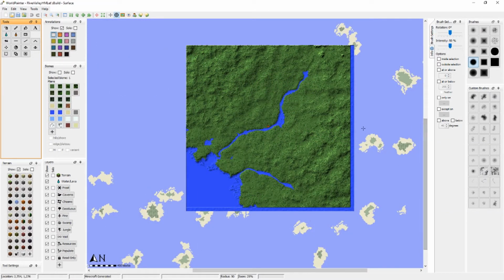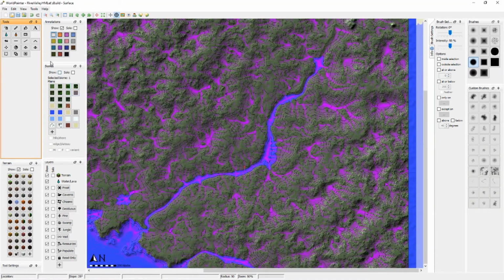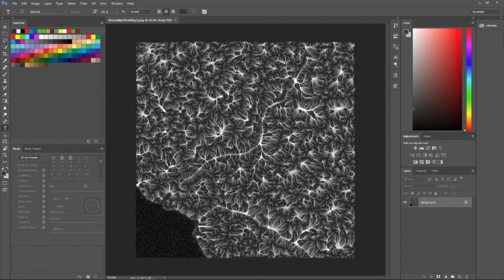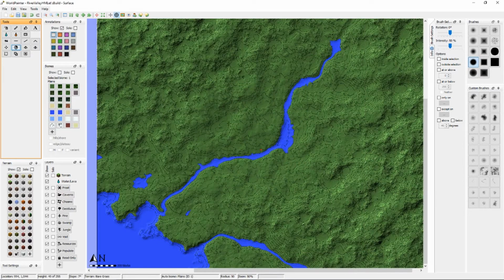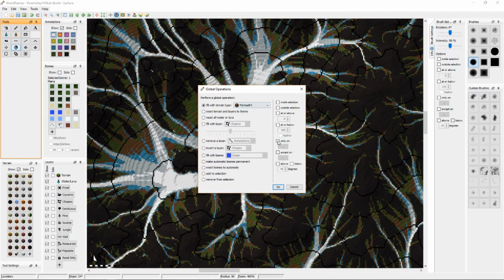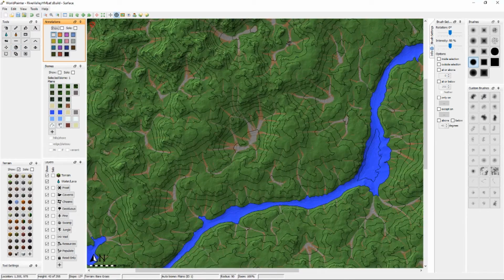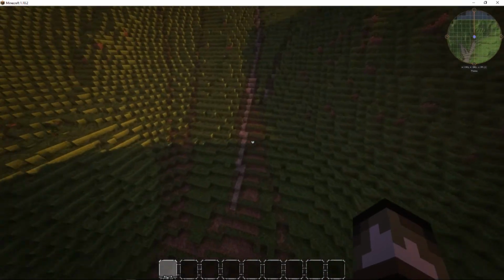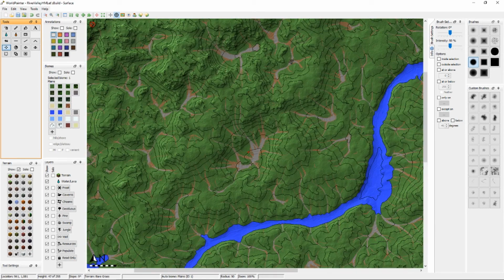Conquest Reforged :: Working with Erosion Channels :: Flowmap Part 1 :: WorldPainter #002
Today we're going to be working with the erosion channels to show off what we can do through conquest reforged to make realistic looking channels